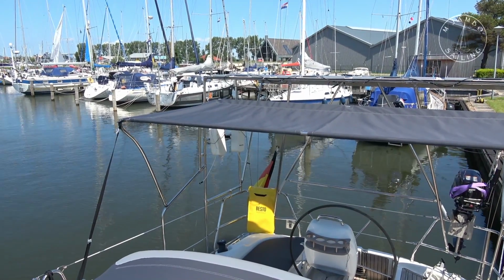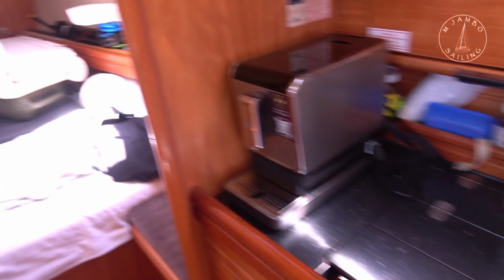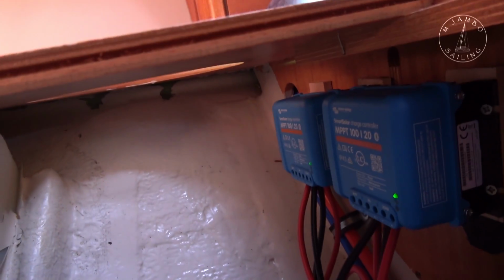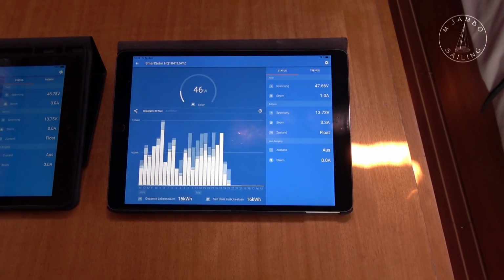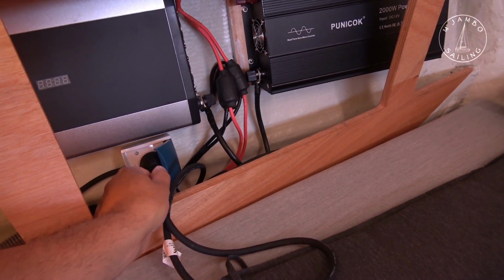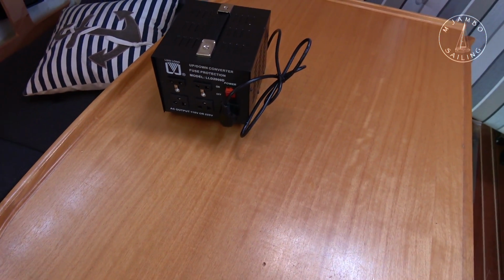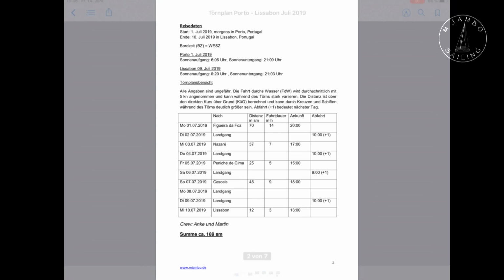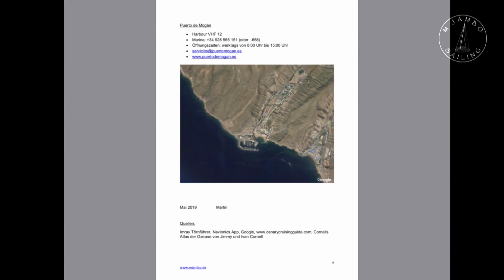Sailing to Canary Islands - Preparations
It has been quite a journey preparing this cruise intensively. Now, here in Warns in the Netherlands I can take the opportunity to show you what we did and how we are intending to sail to the Canaries! Enjoy the movie!